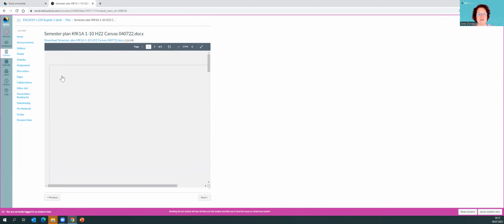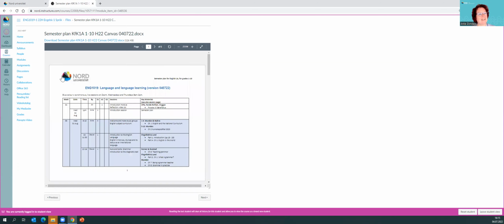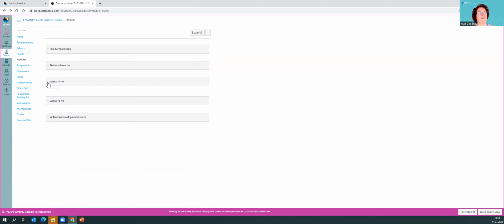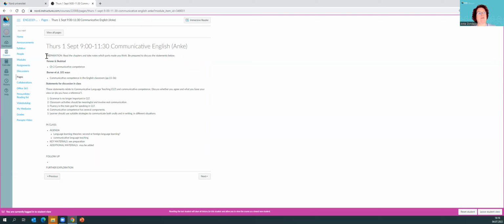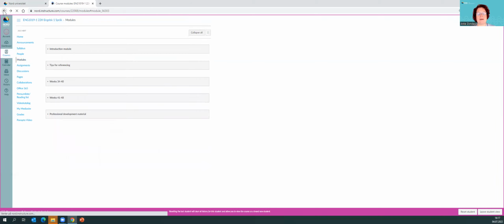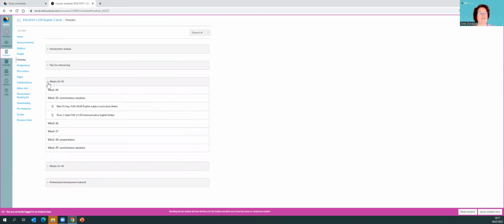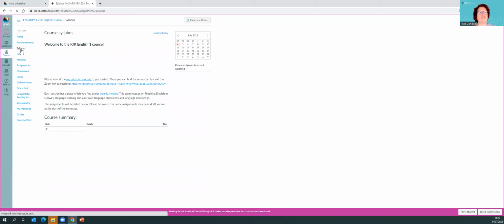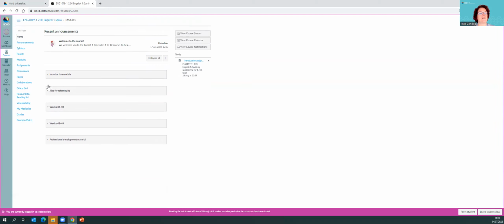Introduction to Canvas KfK1 H22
Nord University KfK1